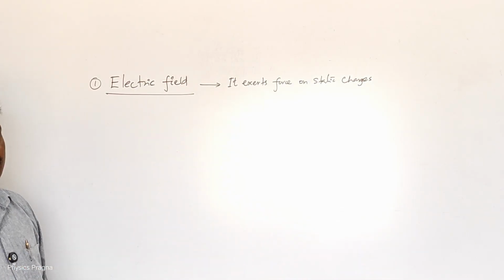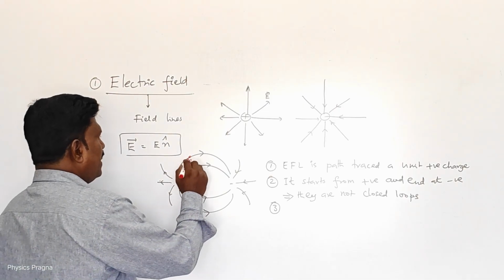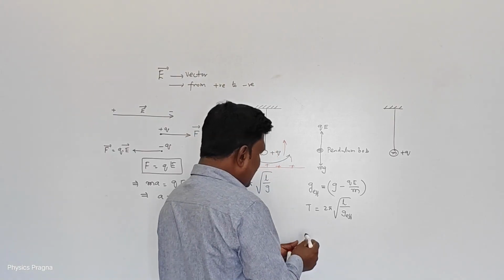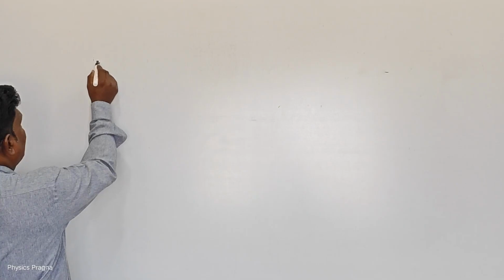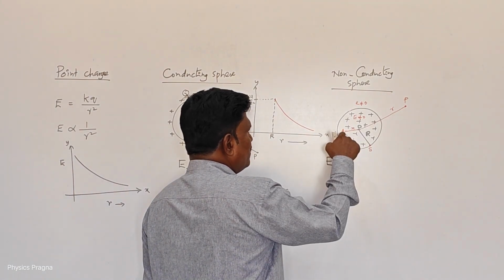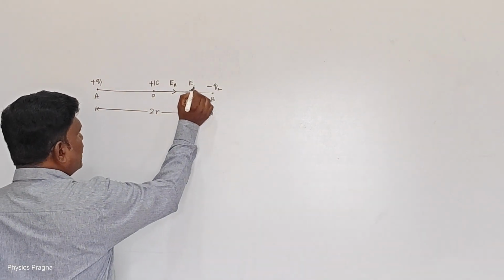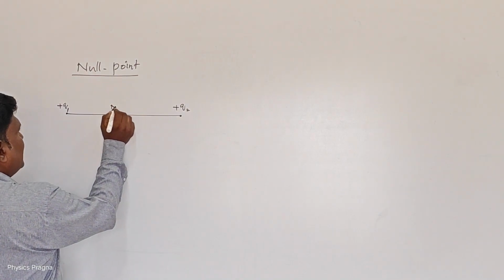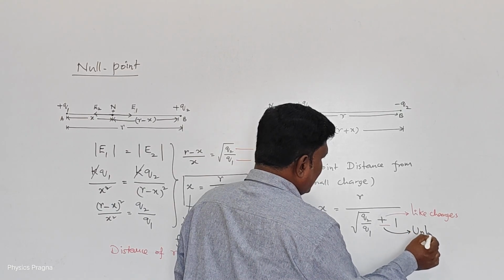Class 12 Physics Electric Charges and fields # Electric Field and Null point concept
TARGET JEE - Electrostatics -Concept Refresher Course - Free online JEE Physics Coaching Classes